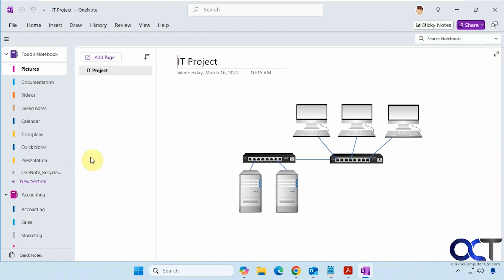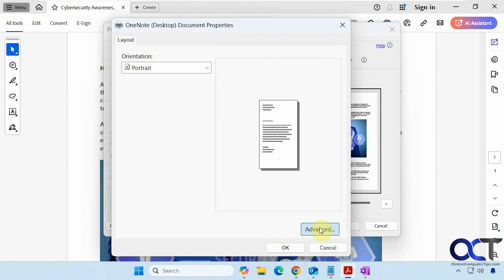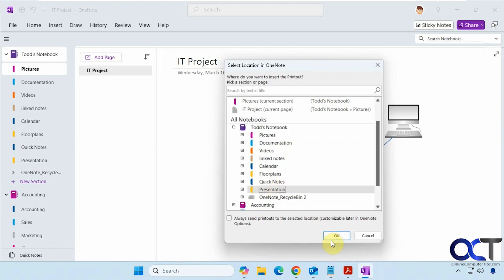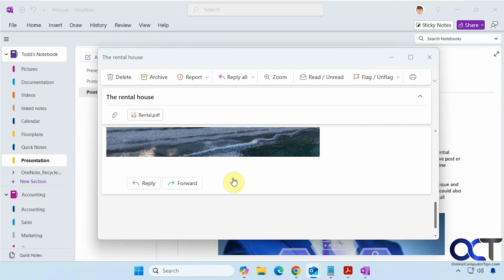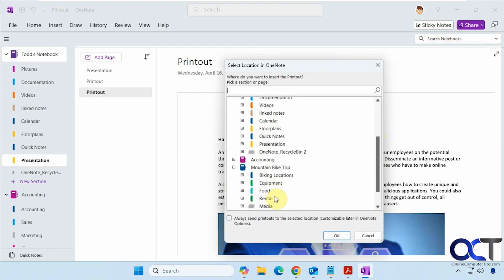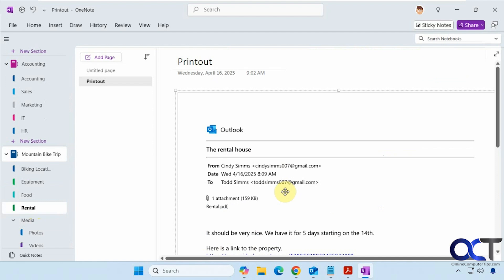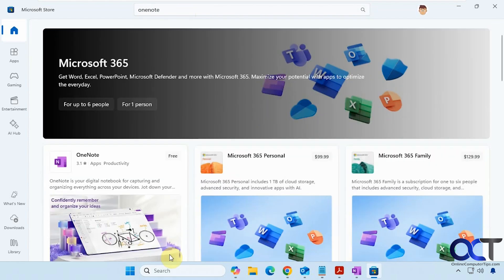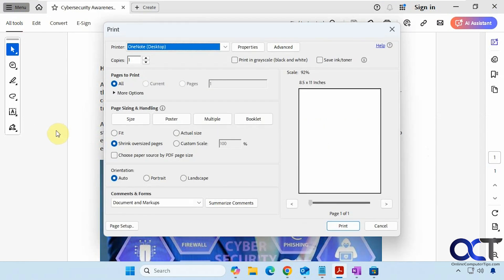Print Directly to your OneNote Notebook with the OneNote Desktop Printer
If you use Microsoft OneNote to create notebooks, you should also have the OneNote Desktop printer installed. This printer will allow you to print from one app directly to a section of your choosing in your OneNote notebook. This way you do not need to copy and paste or take screenshots to accomplish this task.

Check out our book titled OneNote Made Easy to take your note taking skills to the next level!